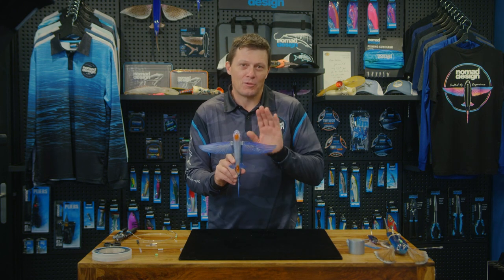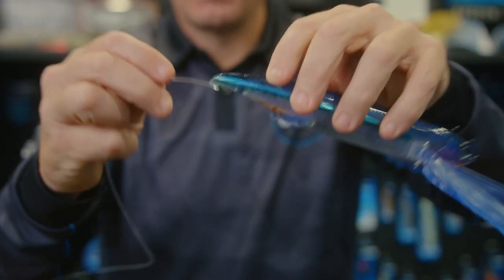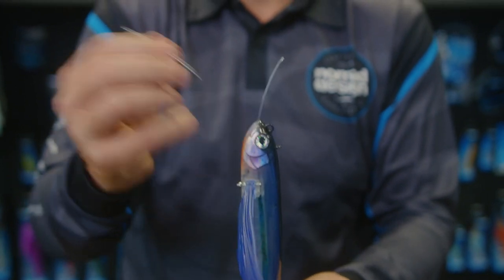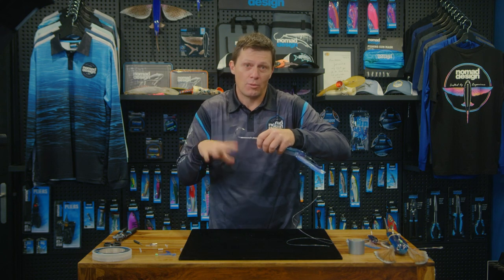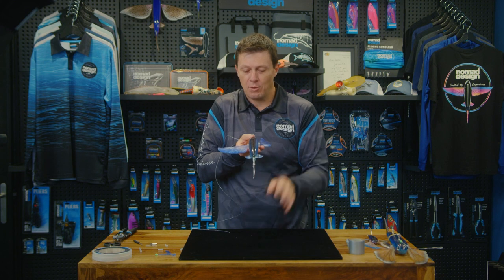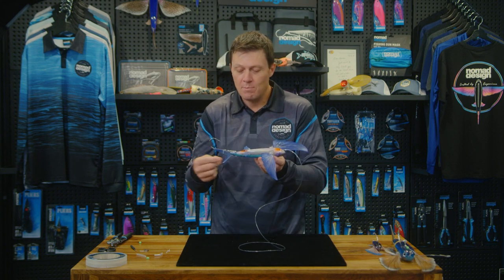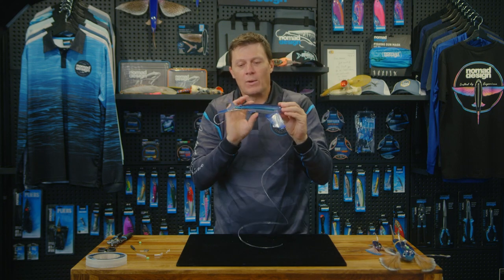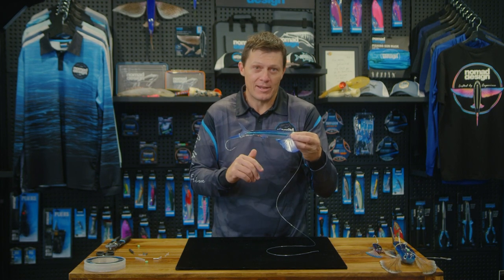Flying Fish Trolling Rigging Setup - How to Rig the Nomad Slipstream Flying Fish for Trolling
Nomad lure designer and creator of the Slipstream Flying Fish demonstrates how to rig the Flying Fish for trolling. Multiple rigging options for trolling are demonstrated in this video by Nomad lure designer Damon Olsen.
Pelagic predators around the world eat Flying Fish including Blue Marlin, Black Marlin, Striped Marlin, White Marlin, Sailfish, Bluefin Tuna, Yellowfin Tuna, Bigeye Tuna, Mahi Mahi to name a few. The Slipstream Flying Fish can be rigged to target all these species and more. Lure designer Damon Olsen takes you through the different rigging options. Detailed videos on each rigging method are available at our You tube channel @NomadDesignTackle
The Slipstream Flying Fish is a revolutionary heavy duty Hybrid lure that has been designed to perfectly mimic a Flying Fish in both appearance and action in the water. It is extremely versatile and can be cast, trolled or fished from a kite, with a huge variety of rigging options to suit your specific style of fishing.
The unique folding wing design allows the wings to fold back when cast for extra distance or when fighting big Tuna and Marlin for reduced drag through the water. The wings, tail fin and side fins can all be changed or replaced with Nomad Design WING SETS to create your own ultimate Flying Fish colour scheme.
Designed to be trolled up to 8-9kn, the through body rigging means it can be rigged like a conventional skirted lure to slide up the leader when fighting a fish, ensuring fish stay hooked.
When kite fishing, the hook holder channel along the top of the body allows the hook to sit perfectly positioned but completely concealed, meaning the only thing the fish see from below is a completely natural looking Flying Fish skipping along the surface. The Slipstream can also be cast into schools of feeding fish or in any other situation to perfectly mimic a Flying Fish.
Every predator in the ocean loves to eat Flying Fish, and the Nomad Design Slipstream has been crafted by decades of experience on the water to be tougher, last longer and to catch big fish.